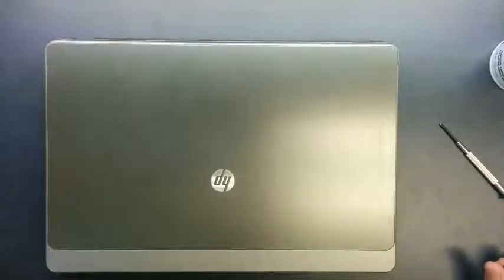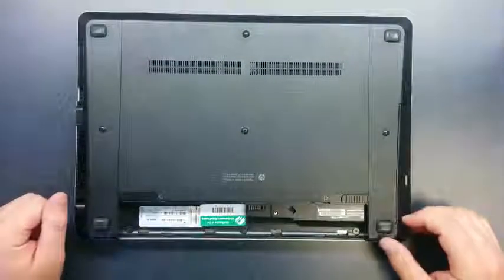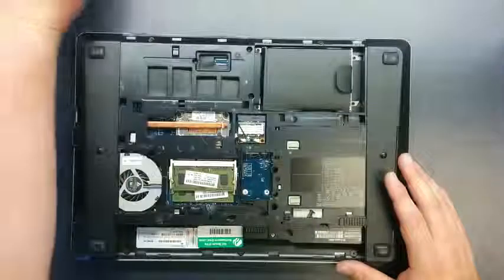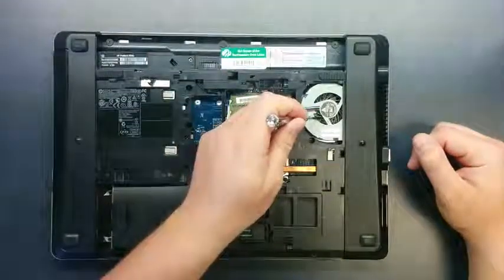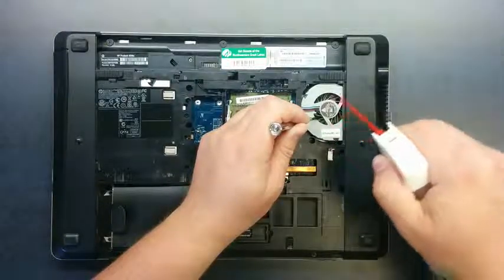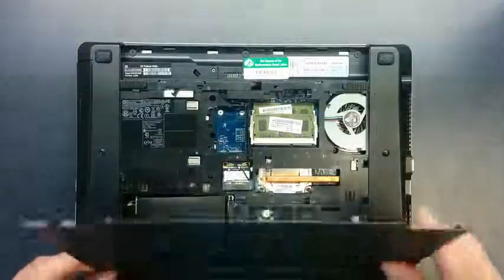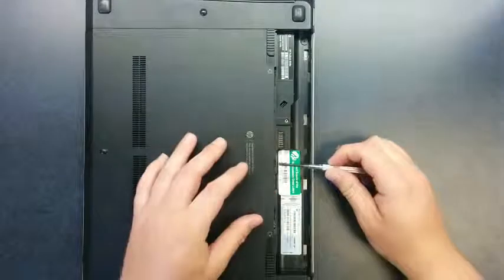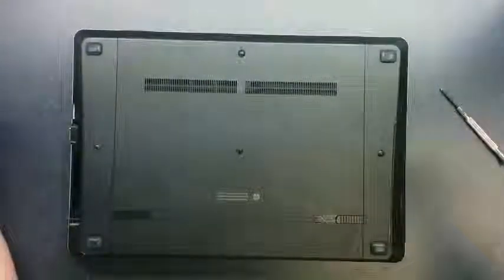Cleaning the fan on HP ProBook 4530s laptop computer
Instructions on how to clean out the fan on the HP ProBook 4530s laptop computer.
 HP ProBook 4530s

Easy , simple , efficient